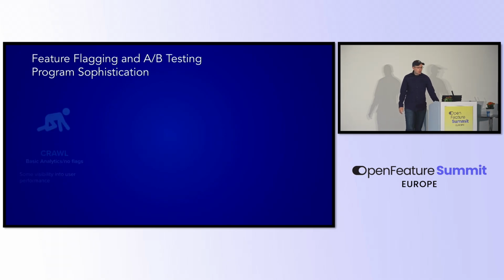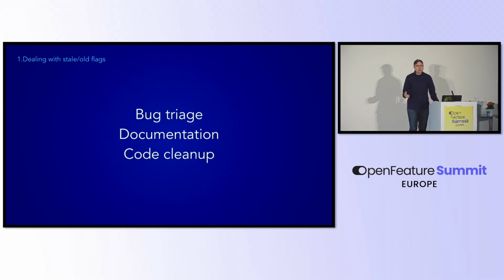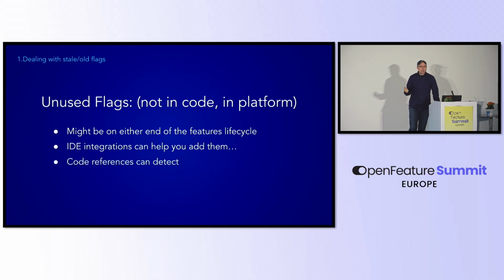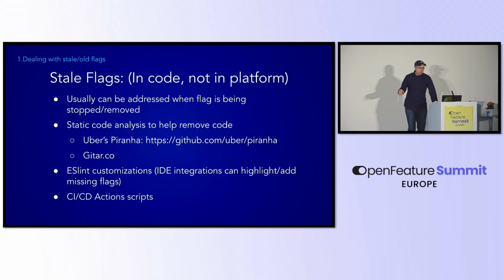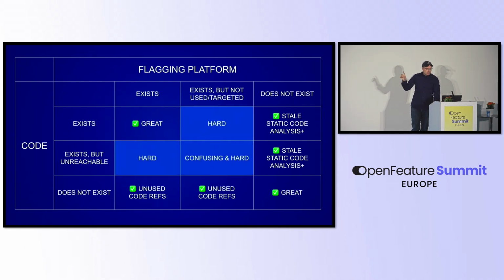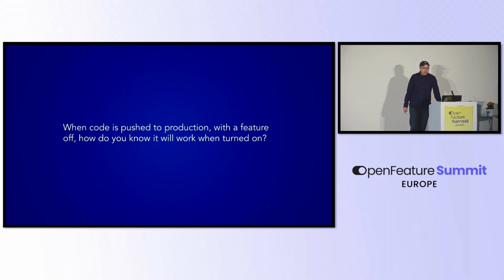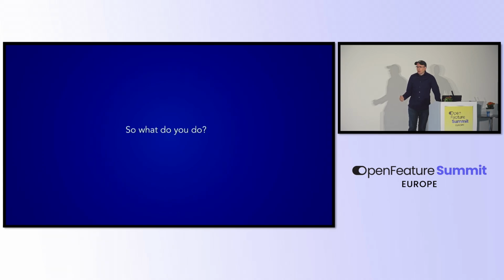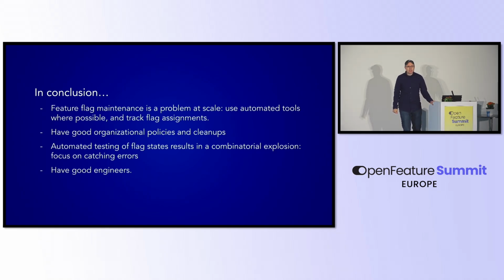Lightning Talk: Feature Flagging at Scale: Problems with Flag Cleanup - Graham McNicoll, GrowthBook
Adding feature flags to a development process has many benefits. However, as you scale up usage, some issues appear with the maintenance of these flags. This lighting talk will give an overview of the scale problems that arise from having lots of flags, including how to detect when they are not needed and some emerging technologies that might help solve them.